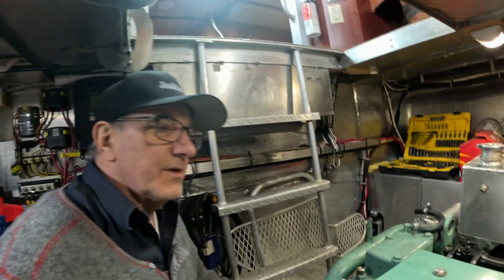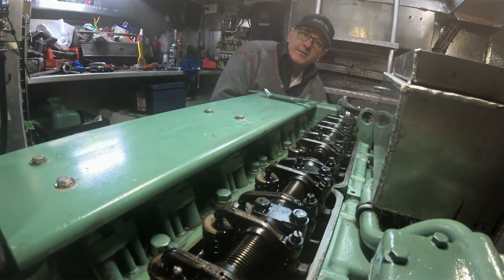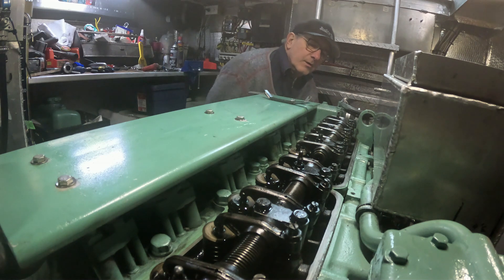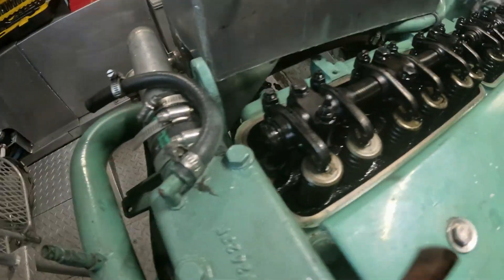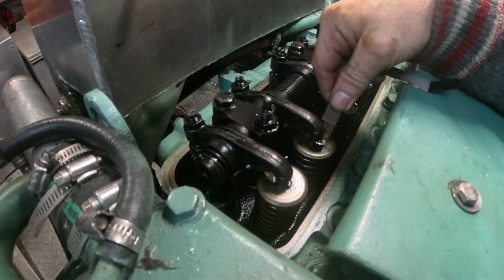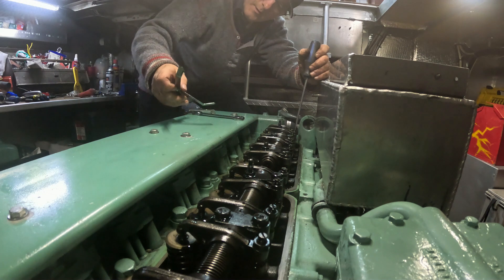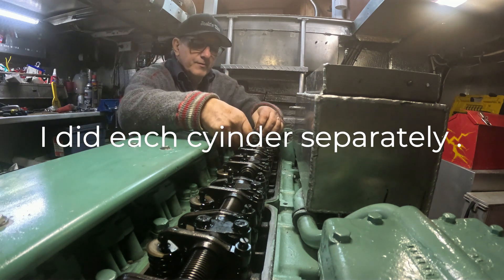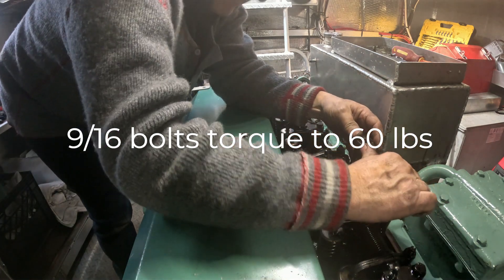Volvo Penta TAMD 60C Checking and setting the valve .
1800 hr. maintenance checks ,on a 60C . need to check the valve for clearance .